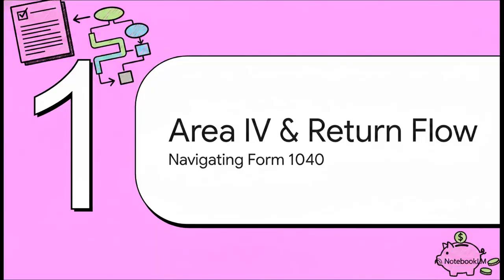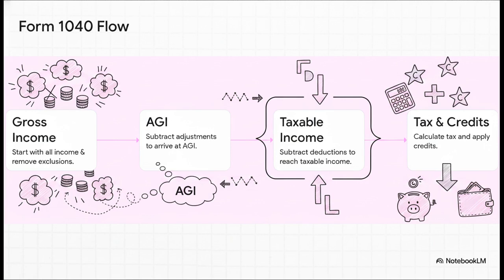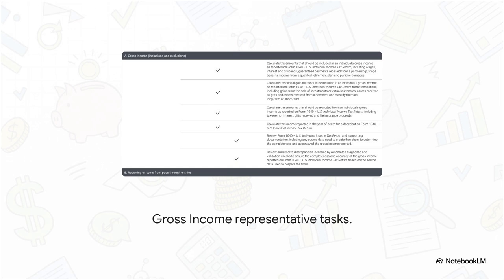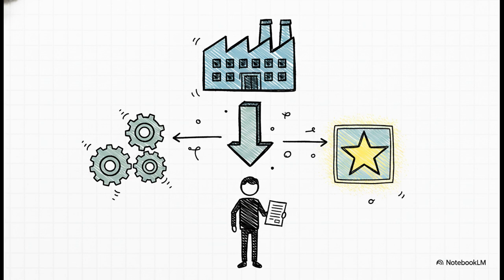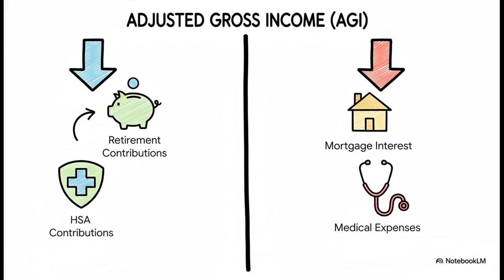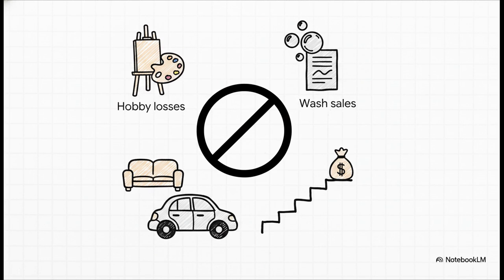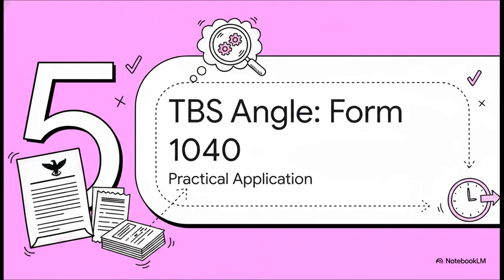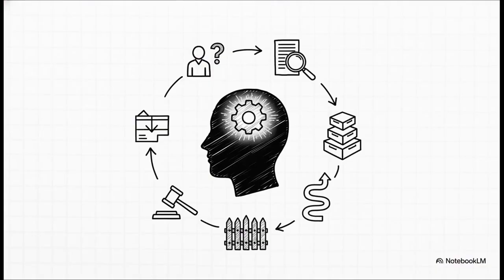REG Area IV: Taxation of Individuals | CPA REG Overview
REG Area IV tests how individual taxpayers report income, deductions, losses, credits, and pass-through items on Form 1040.

In this CPA REG Overview lesson, you’ll learn how to follow the individual tax-return flow from gross income through final tax liability.

The lesson covers:

• Gross income and exclusions
• Adjustments to income
• Adjusted gross income
• Standard and itemized deductions
• Qualified business income deduction
• Pass-through income
• Separately stated items
• Basis and loss limitations
• Filing status
• Tax credits
• Task-based simulation review

You’ll also learn the required sequence for pass-through loss limitations and how to identify common Form 1040 errors using source documents such as W-2s, Schedule K-1s, and client information.

CHAPTERS

00:00 REG Area IV overview
00:48 Area IV weighting and return flow
01:28 Form 1040 framework
02:03 Deductions, credits and limitations
02:40 Income and pass-throughs
03:04 Included versus excluded income
03:46 Pass-through income
04:02 Separately stated items
04:36 Deductions and loss limitations
04:47 Adjustments before AGI
04:57 Itemized deductions
05:11 QBI deduction
05:30 Loss limitation sequence
05:36 Basis limitation
05:45 At-risk limitation
05:54 Passive activity limitation
06:13 Other limited and disallowed losses
06:50 Filing status, tax and credits
07:17 Refundable versus nonrefundable credits
07:38 Form 1040 TBS approach
08:29 Exam framework
09:09 Common REG traps
09:52 Final Area IV framework

Key concepts covered:

• Form 1040
• Gross income
• Tax exclusions
• Adjusted gross income
• AGI
• Adjustments
• Standard deduction
• Itemized deductions
• QBI deduction
• Pass-through income
• Schedule K-1
• Separately stated items
• Basis limitation
• At-risk limitation
• Passive activity limitation
• Capital losses
• Wash-sale losses
• Filing status
• Dependents
• Refundable credits
• Nonrefundable credits